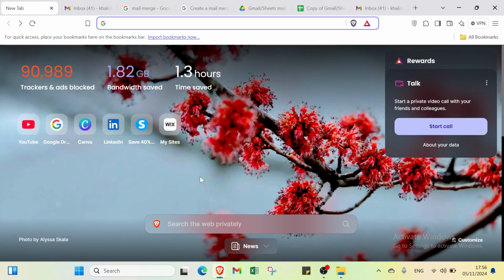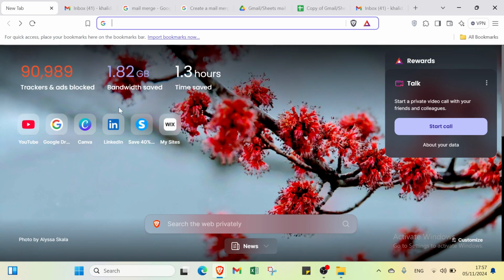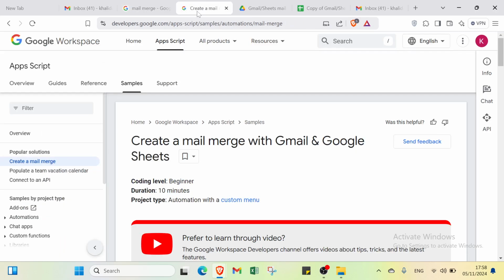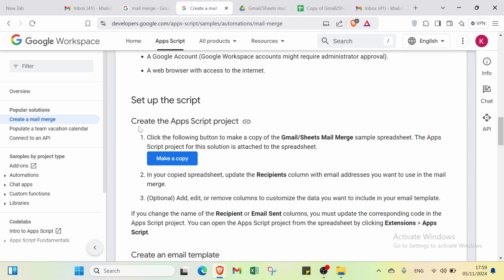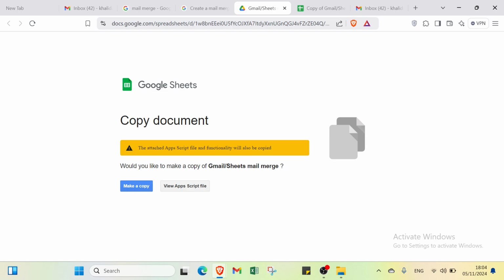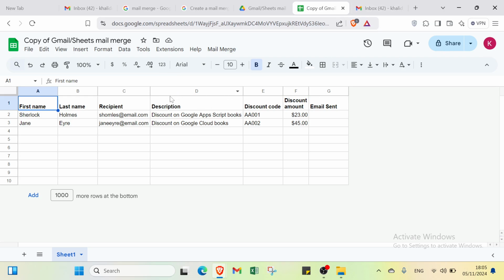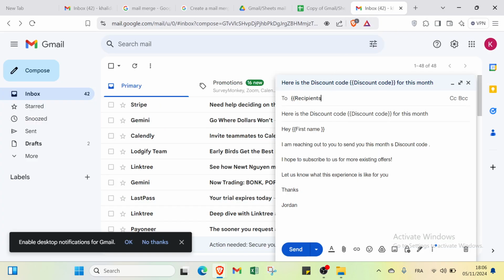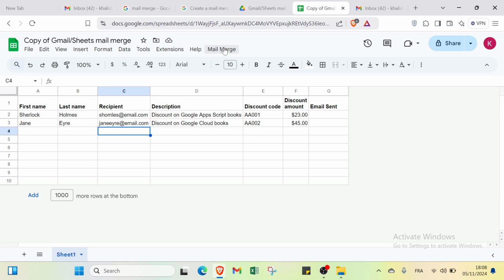Gmail Email Marketing: How to Send Bulk Emails Easily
in this video we discuss : Learn how to send bulk emails using Gmail effectively for email marketing campaigns. This tutorial covers step-by-step instructions on setting up email lists, using tools like Google Sheets and Mail Merge, and adhering to Gmail’s bulk email guidelines. Whether you're a small business owner or marketer, this guide will help you manage email campaigns efficiently while staying within Gmail’s sending limits.